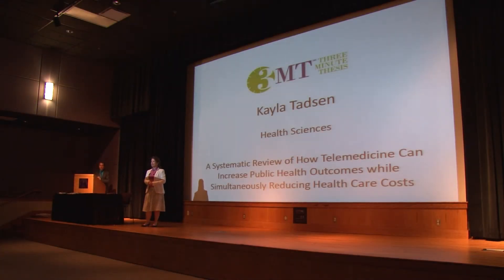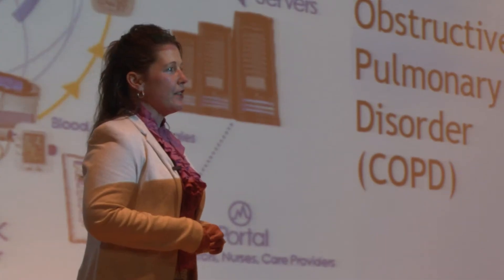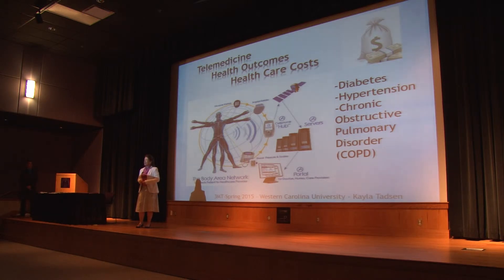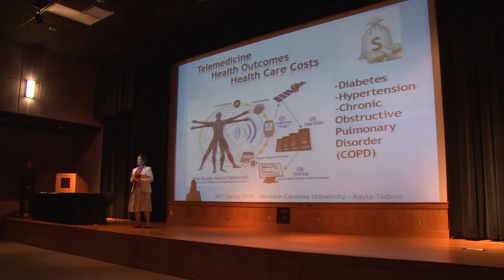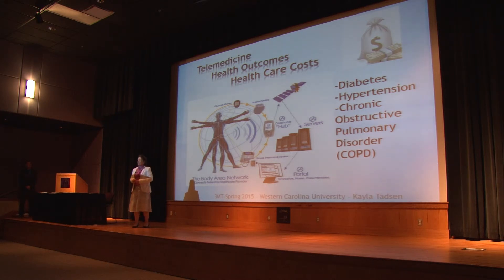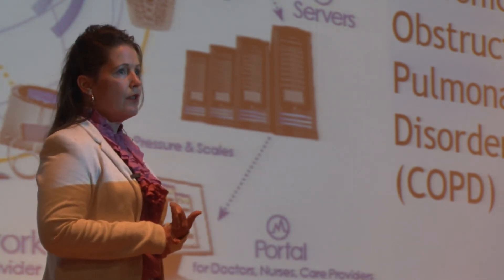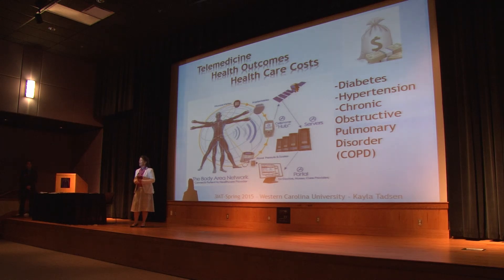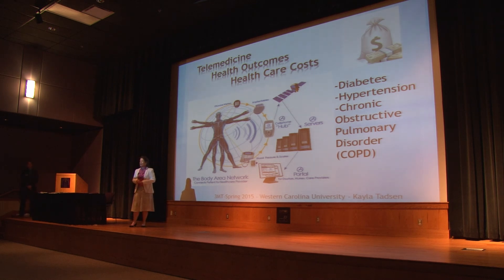FINAL Kayla Tadsen